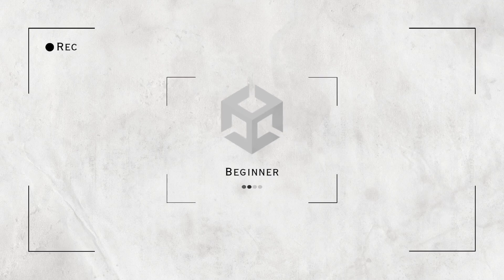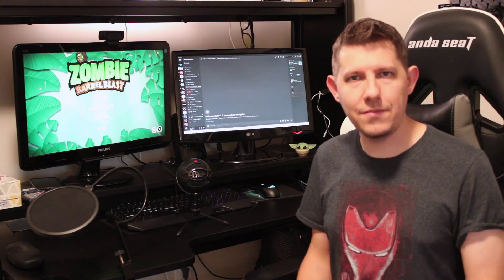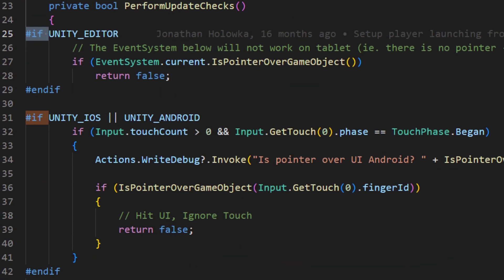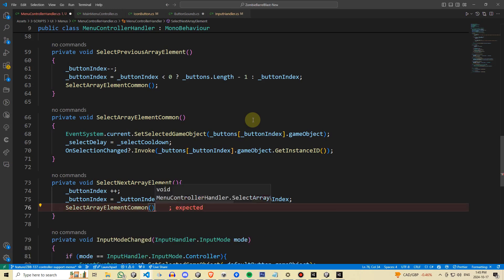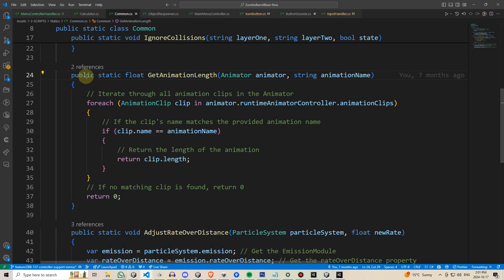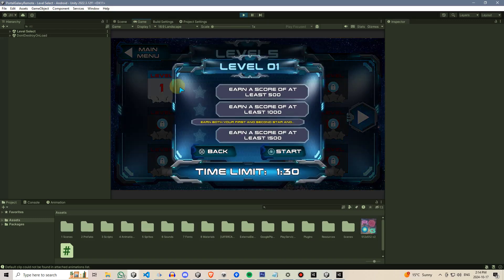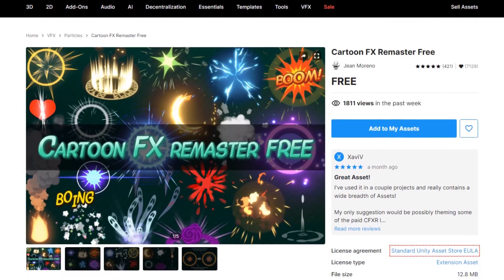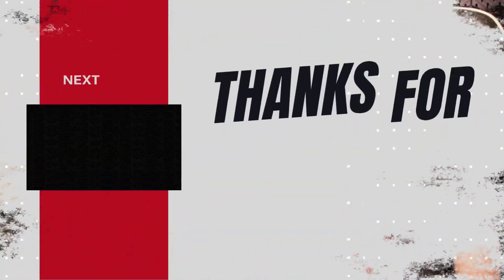7 easy mistakes to make (and how to avoid them)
Getting started in game dev? Learn from my mistakes and avoid these 7 issues from the beginning. Make a 2D platformer!

Chapters:
0:00 Not Scaling Your UI Properly
0:50 Skipping Live Device Testing
2:00 Writing Scripts That Are Too Long
2:22 Creating Overly Long Methods
3:04 Ignoring the Benefits of Static Classes
3:58 Not Utilizing Scriptable Objects
5:00 Reinventing the Wheel Instead of Using Existing Solutions